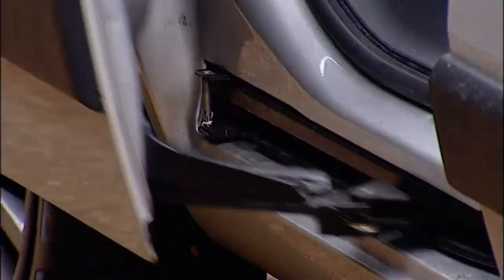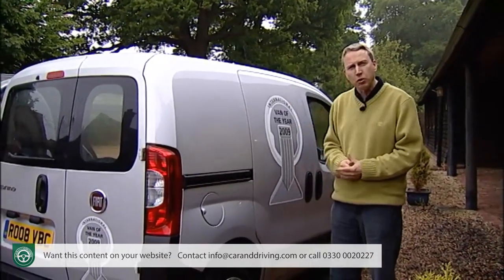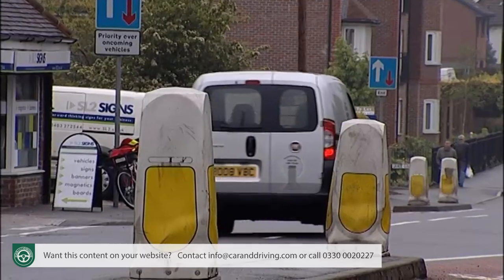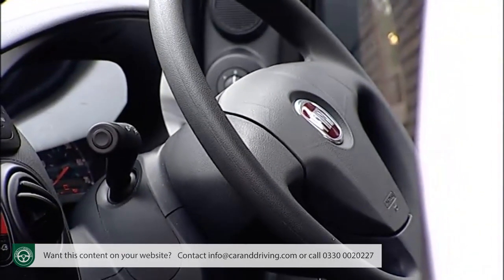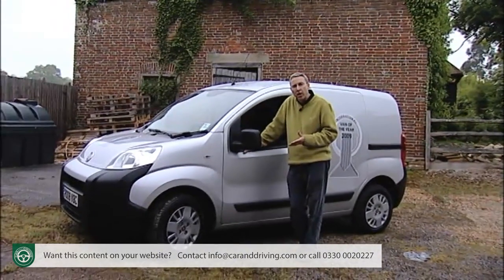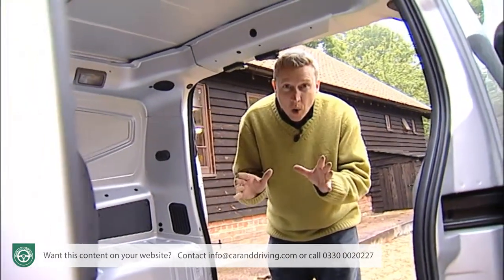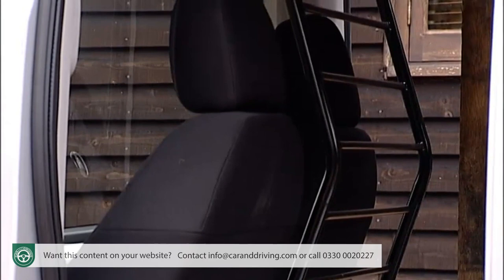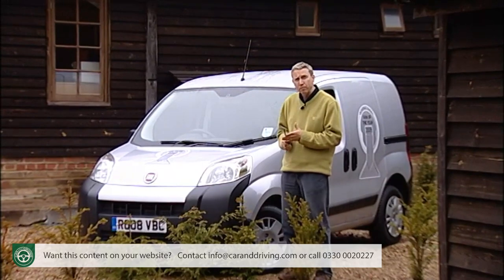Fiat Fiorino - FULL REVIEW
Fiat Fiorino

Combi is a common term in commercial vehicle circles. It's used by a number of manufacturers to indicate a van that has had some extra seats installed in its load bay. You might expect to see it attached to a panel van or some other suitably roomy model but Fiat's Fiorino? This is one of the smallest purpose-built vans on the market, yet a Combi version there is. Once the default reaction of "I'm not getting in the back of that" has subsided, the Fiorino Combi might just surprise a few people with its capacity and versatility.